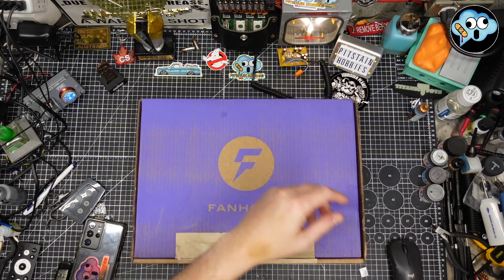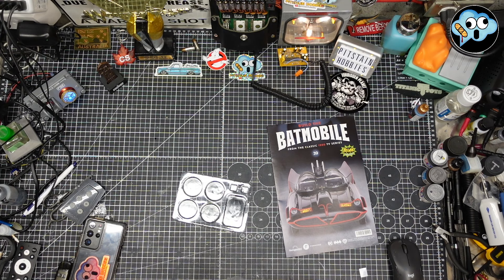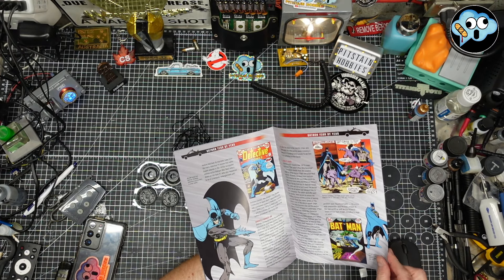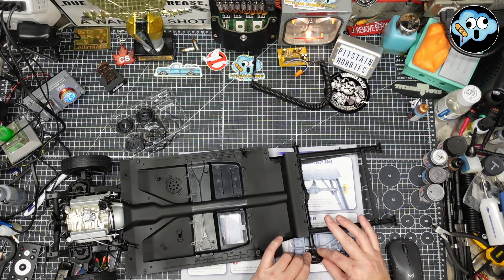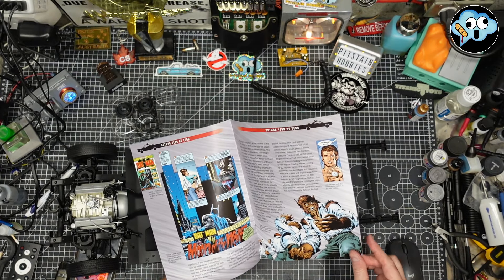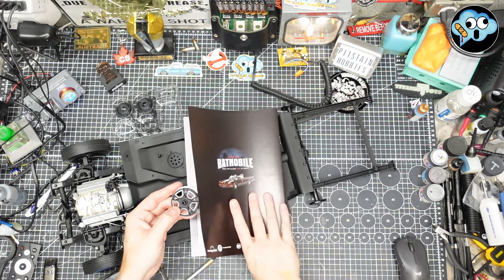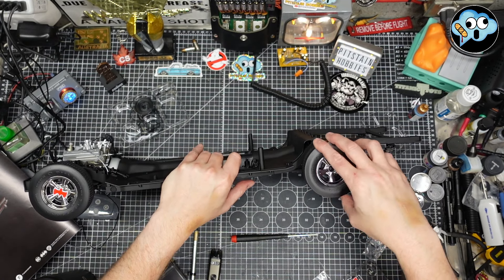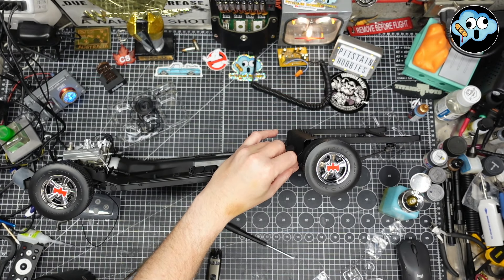Building the 1/8 scale diecast Batman 1966 Bamobile model by Fanhome Stages 39-44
Assembling the next pack of parts for the Fanhome 1966 Batmobile Diecast partwork model. building part of the rear exhaust, drum brakes and another wheel.. George Barris really made a cool hero car out of the Lincoln Futura concept car and I am sure Adam West and Burt Ward would have gotten a kick out of seeing this go together. Please use the link and code below if you are ordering as it helps out the channel bring you these awesome builds.

Stuff I use at my workbench